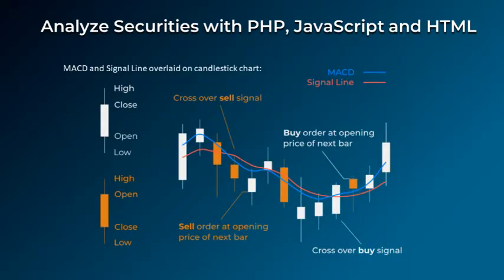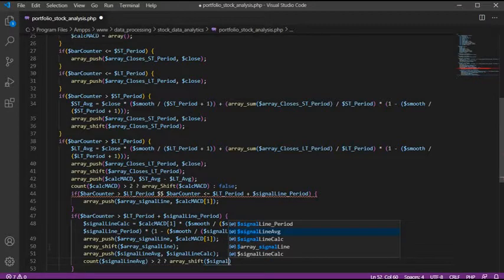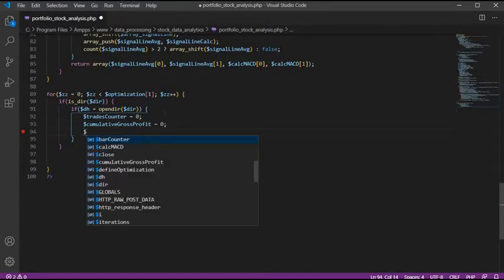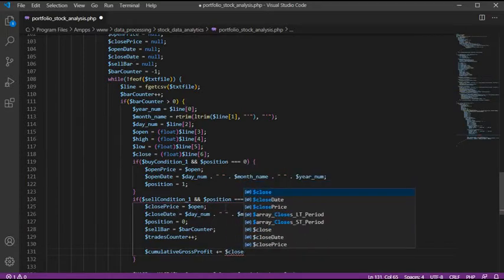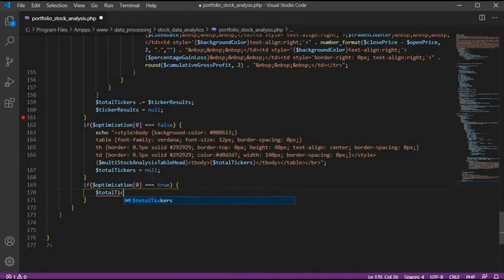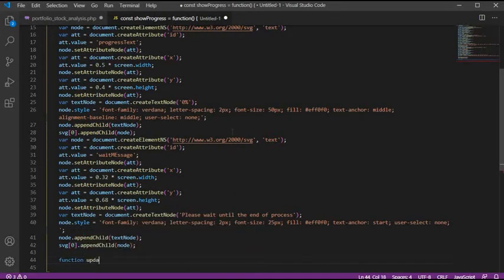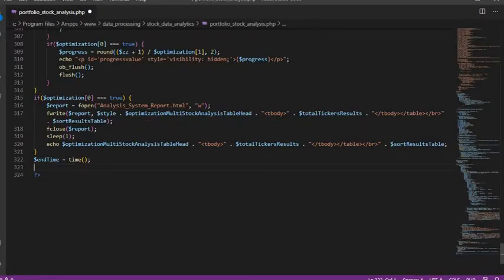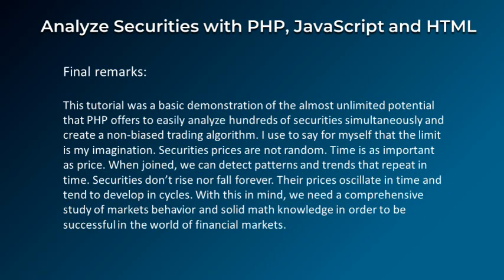Analyze Stocks, ETFs, ETNs, Commodities, World Indexes with PHP, JavaScript and HTML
In this tutorial I try to show how to create and optimize a trading algorithm with machine learning applied to several securities, without any expensive software and using only the power of PHP, JavaScript and HTML. Starting a script from scratch, I go through all the steps explaining all the parts. At the end I run the script to show how it works and the analysis results. This is a basic introduction to create a private software to analyze stocks, commodities, ETFs, ETNs, cryptocurrencies.